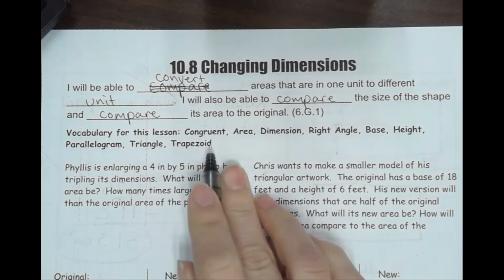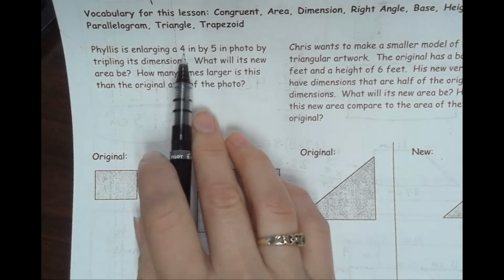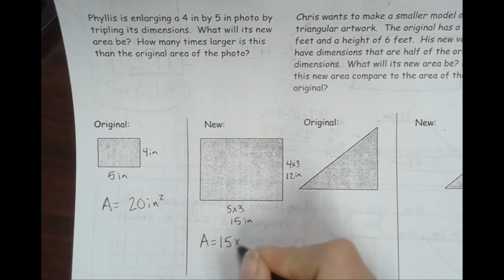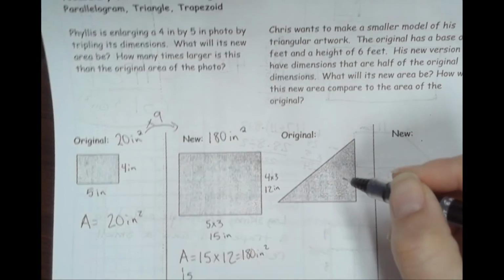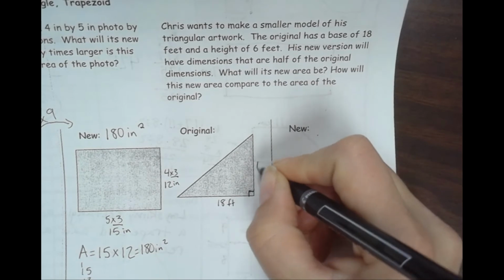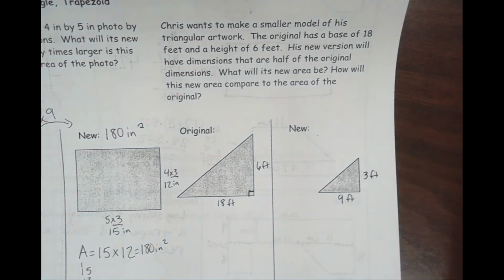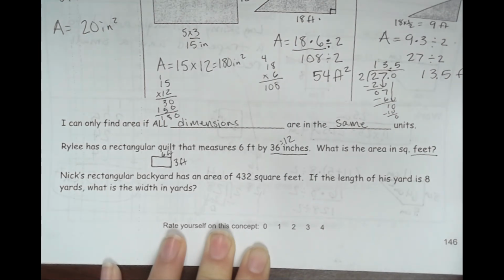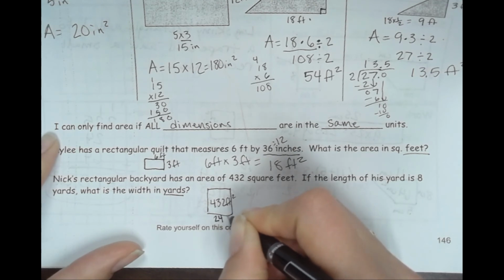10.8 Journal Changing Dimensions